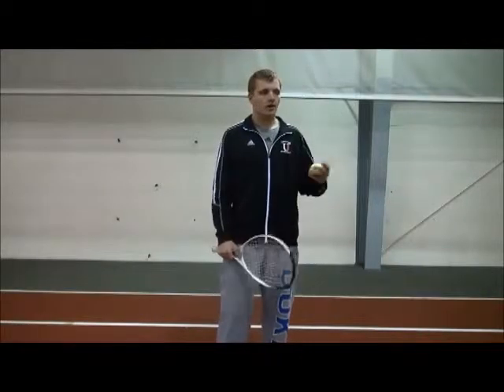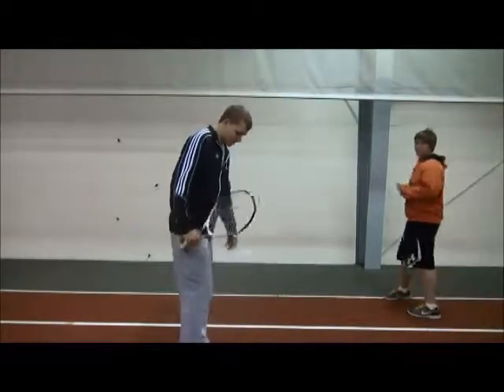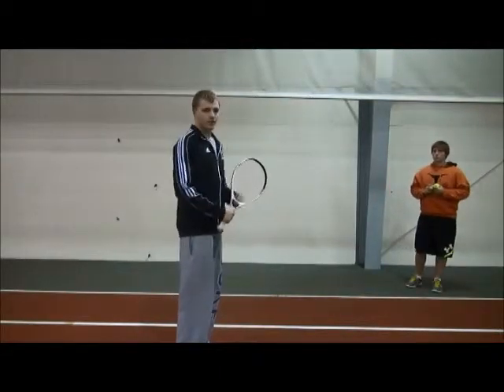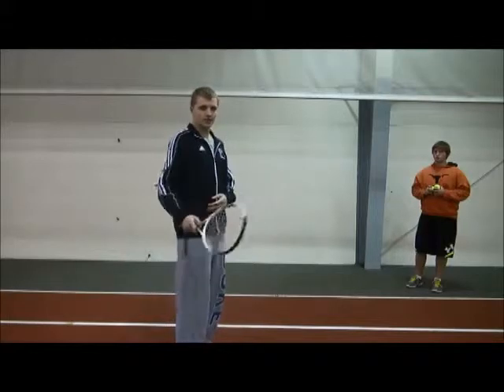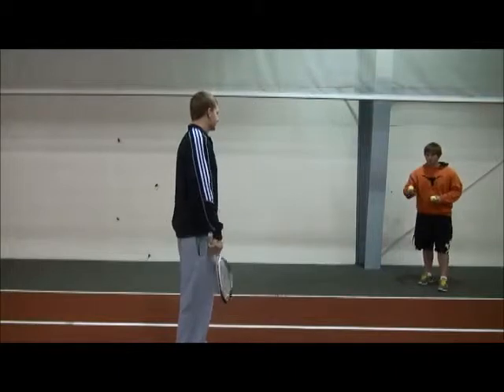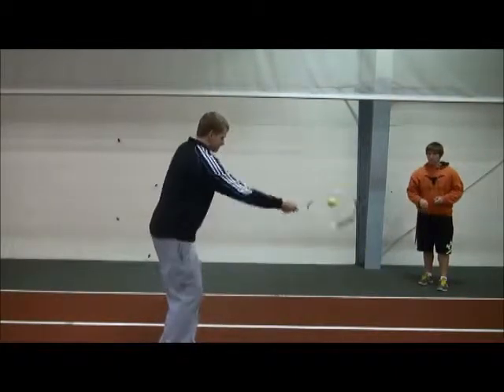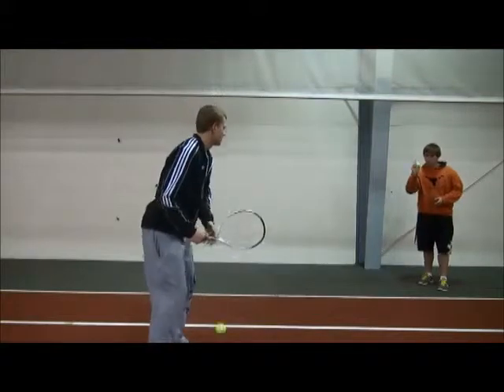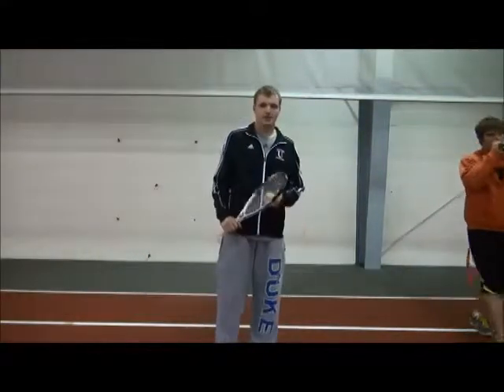Level 3 Tennis Forehand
Level 3 instructional video on the Tennis Forehand